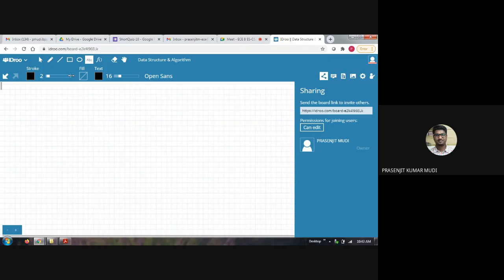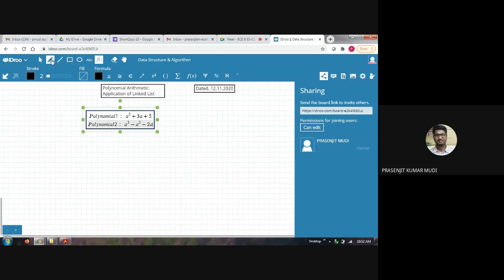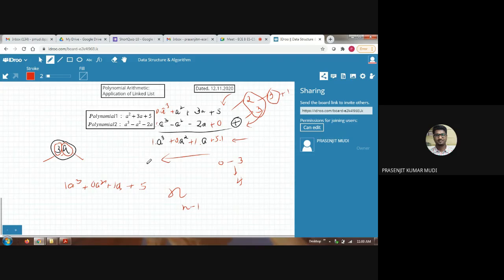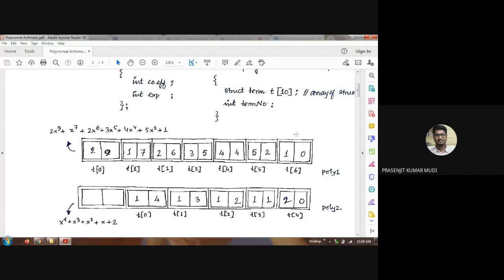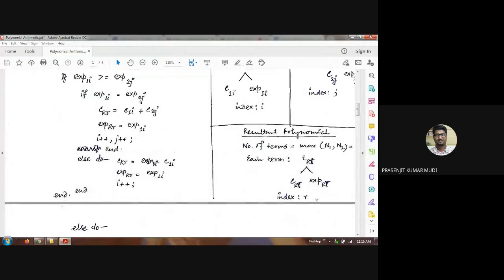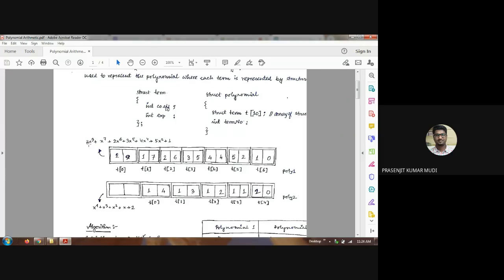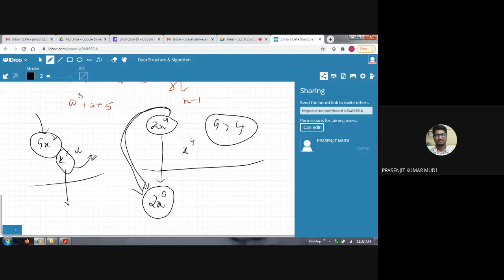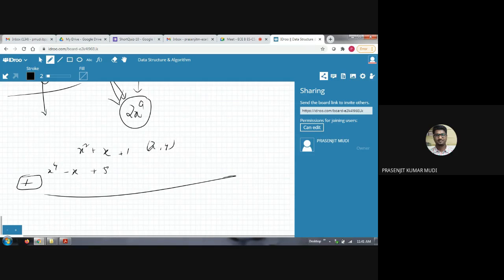Lecture 19 Polynomial Addition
Topic covered: Logic and Algorithm Development of Polynomial Addition